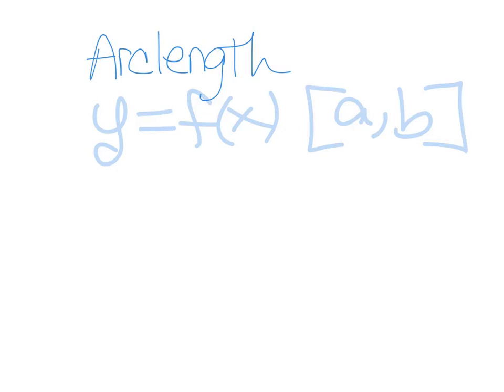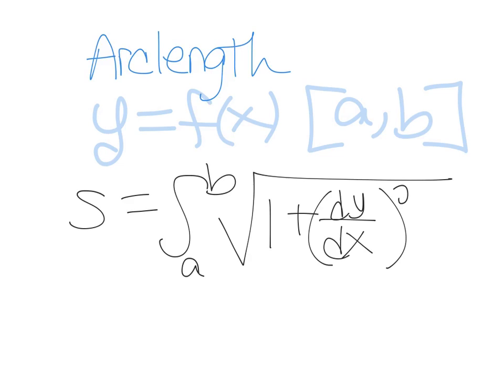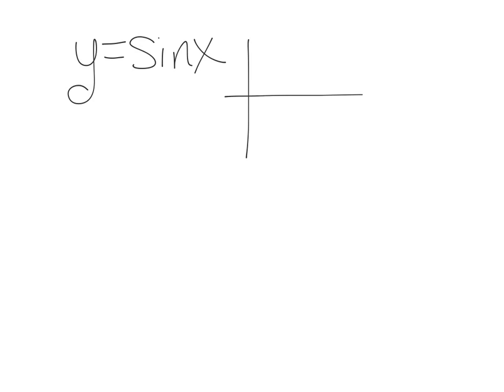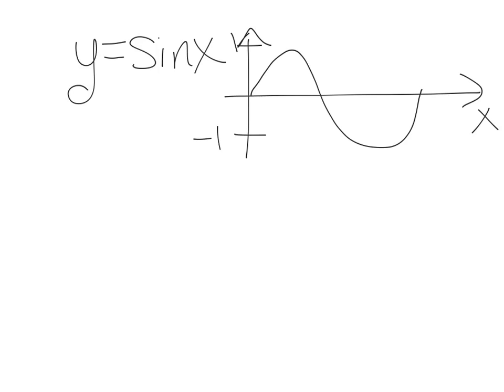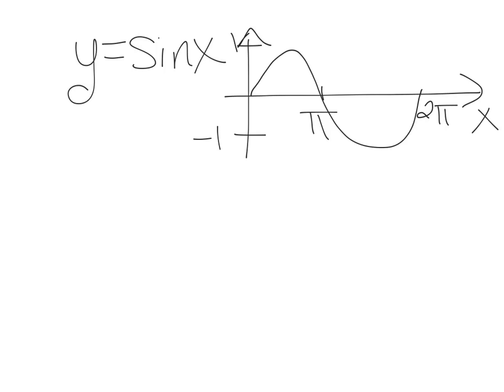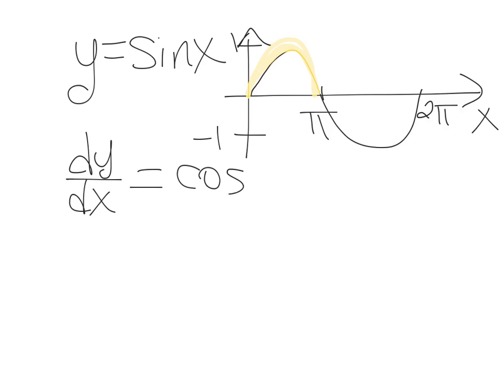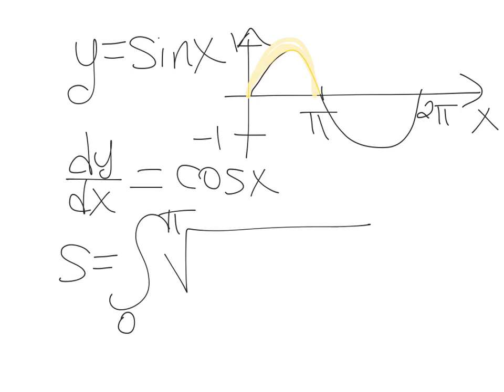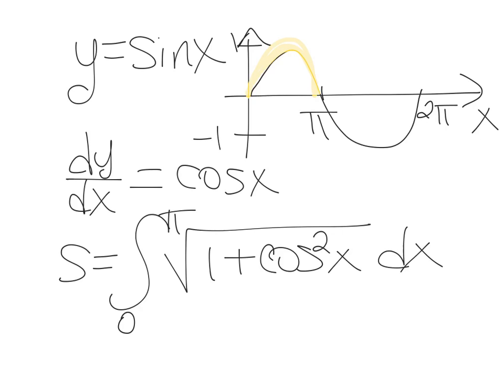Arclength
Calculating the length of a curve